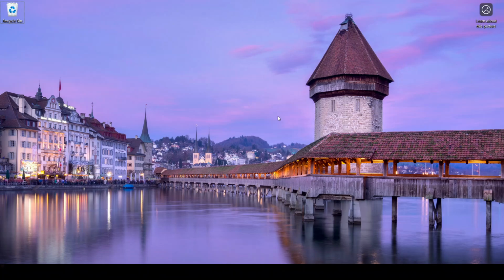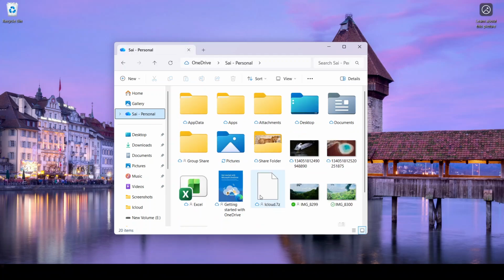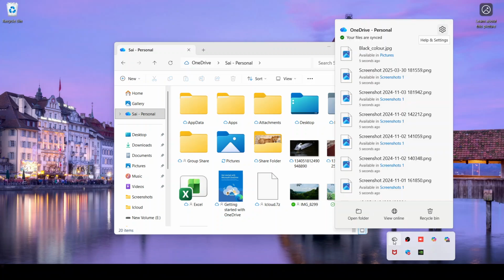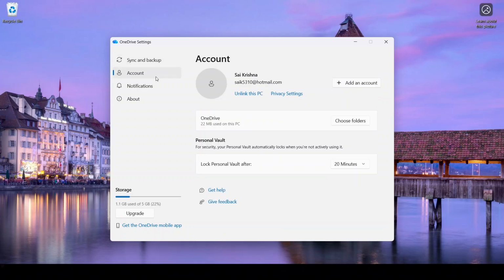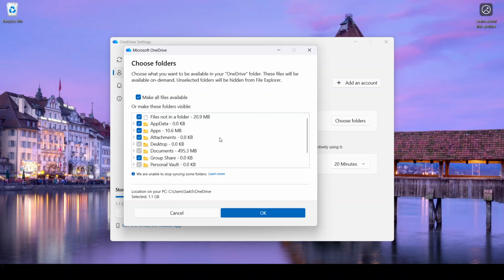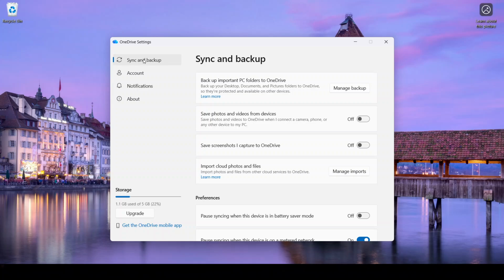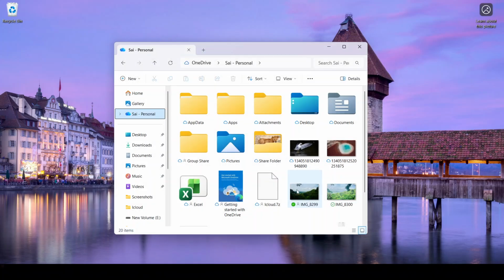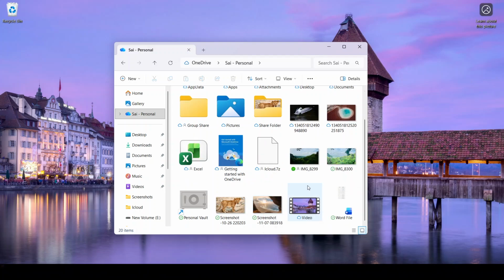How to Delete Files From Onedrive but Not From PC or Laptop 2026 (Step By Step)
Learn How to Delete Files From Onedrive but Not From PC or Laptop in this video.

In This Video, We'll Show You 👇
Delete Files From Onedrive Without Deleting From Pc
Onedrive Delete Files Pc Not Affected
Onedrive Remove Files From Cloud Only
How To Remove Files From Onedrive
Onedrive Files Delete Pc
Onedrive Files Only Delete Cloud
Delete From Onedrive Keep On Pc
Onedrive Delete Sync Files
Onedrive Unsync Files Delete
How To Unsync Onedrive Files
Onedrive Delete Without Sync
Onedrive Delete Files Laptop
Onedrive Remove Files Laptop